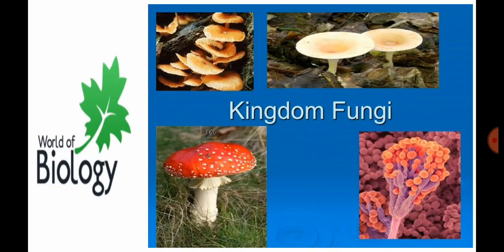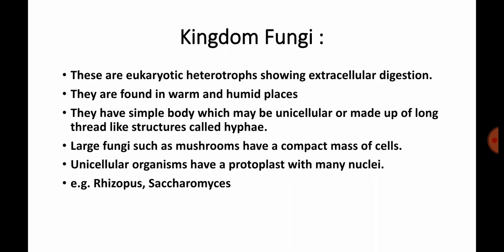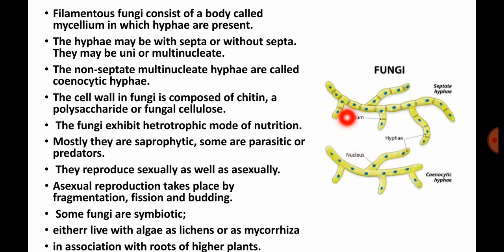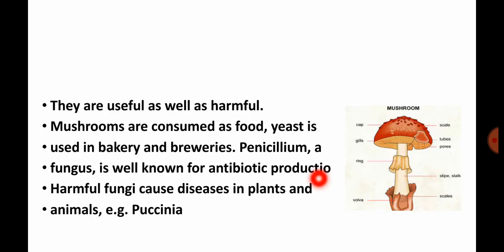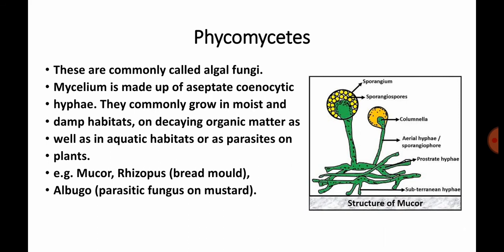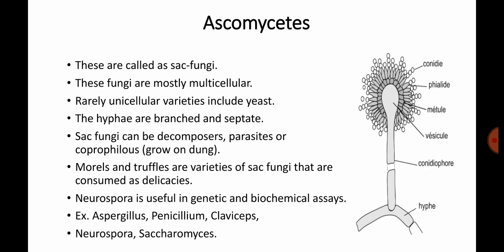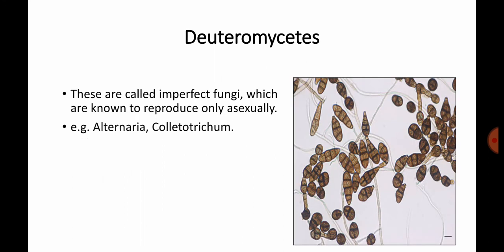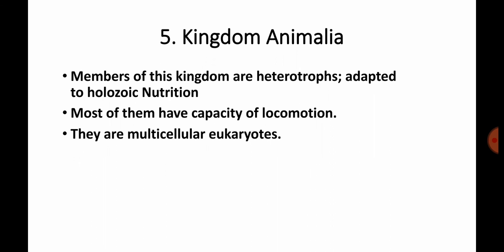kingdom fungi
characteristics of fungi and classification